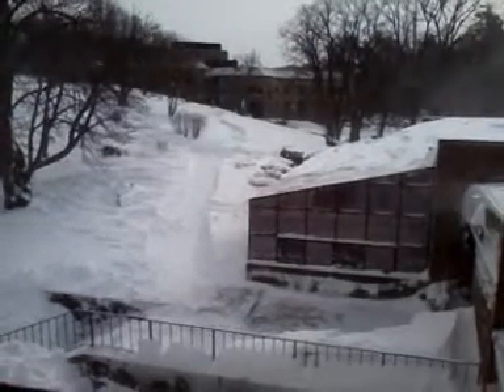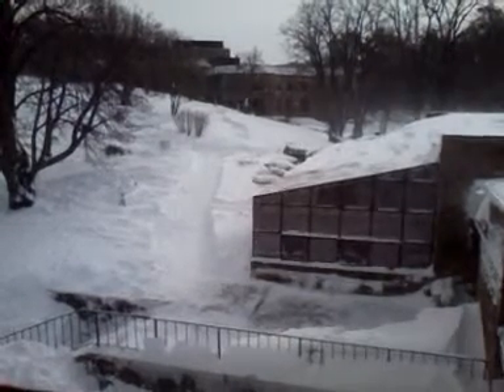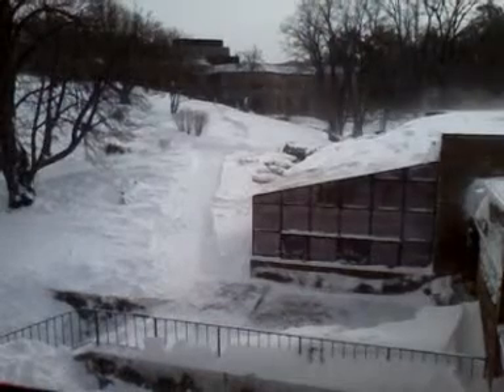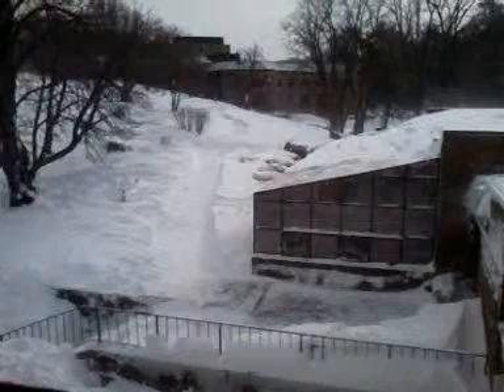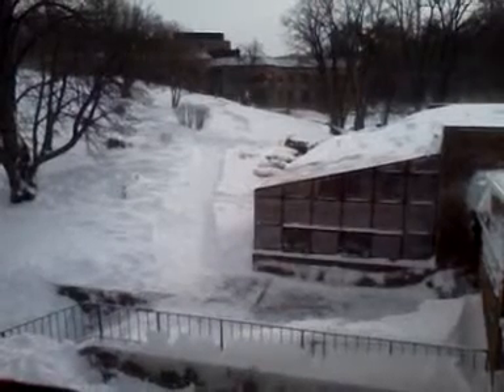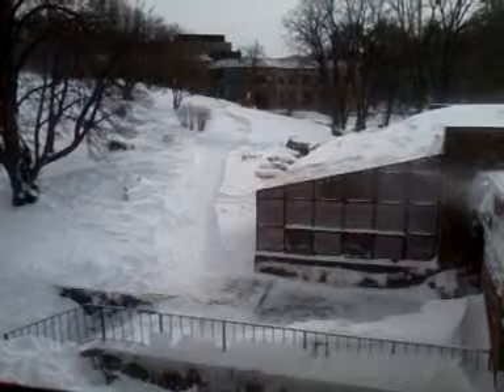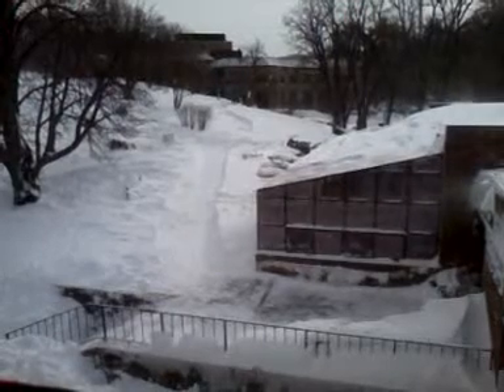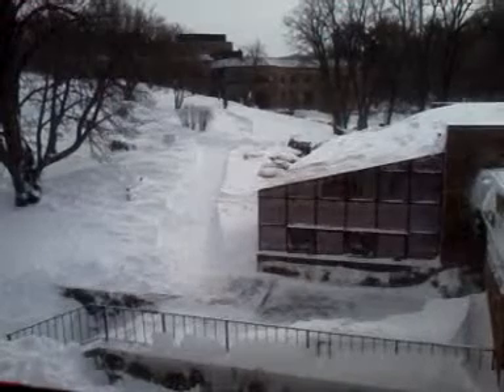Morning after Snowpocalypse at HC/HC